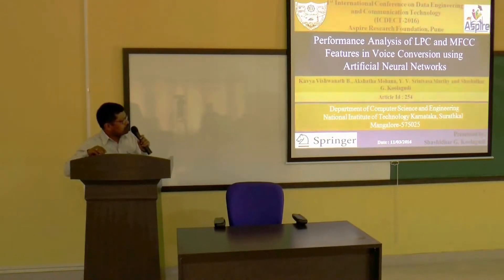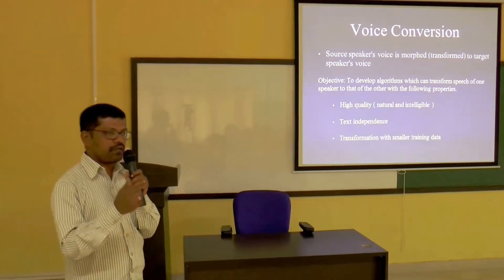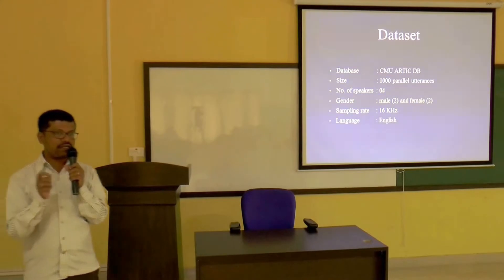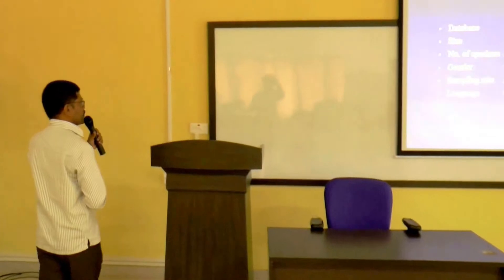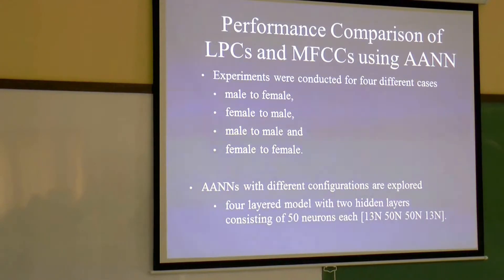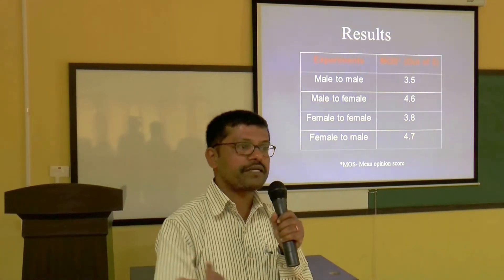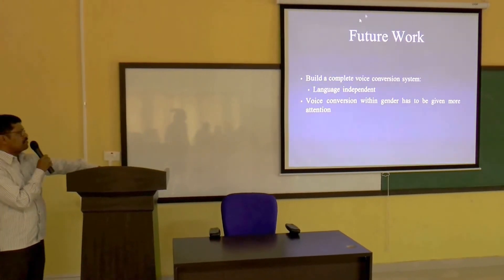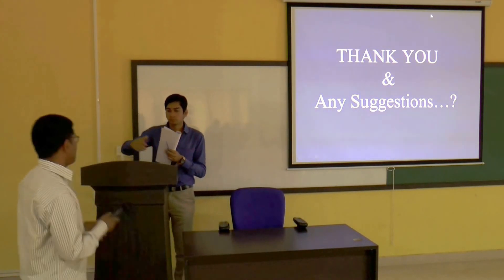Performance Analysis of LPC and MFCC Features in Voice Conversion using Articial Neural Networks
Shashidhar G. Koolagudi, Kavya Vishwanath B, Akshatha. M, and Yarlagadda V S Murthy

 ABSTRACT

Voice Conversion is a technique in which source speakers voice is morphed to a target speakers voice by learning source-target re- lationship from a number of utterances from source and the target. There are many applications which may benet from this sort of technology for example dubbing movies, TV-shows, TTS systems and so on. In this pa-per, Analysis on the performance of ANN based Voice Conversion system is done using linear predictive coding (LPC) and mel-frequency cepstral coecients (MFCCs). Experimental results show that Voice Conversion system based on LPC features is better than the ones based on MFCC features

Aspire Research Foundation

The International Conference on Data Engineering and Communication Technology-ICDECT will be held during March 10 -11, 2016 at LAVASA, Pune. ICDECT, is to bring together innovative academics and industrial experts in the field of Computer Science and Electronics Engineering to a common forum. ICDECT will provide an Excellent international forum for sharing knowledge and results in Computer Science and Electronics Engineering. The aim of the Conference is to provide a platform to the researchers and practitioners from both academia as well as industry to meet the share cutting-edge development in the field. The primary goal of the conference is to promote research and developmental activities in Computer Science and Electronics Engineering. Another goal is to promote scientific information interchange between researchers, developers, engineers, students, and practitioners working in and around the world. The conference will be held every year to make it an ideal platform for people to share views and experiences in Computer Science and Electronics Engineering and related areas.

All Accepted & Registered Papers will be published in AISC Series of Springer
** Indexing: The books of this series are submitted to ISI Proceedings, EI-Compendex, DBLP, SCOPUS, Google Scholar and Springerlink **

Regards
Ganesh Khedkar
Director
Aspire Research Foundation